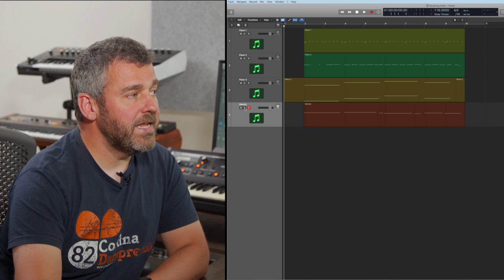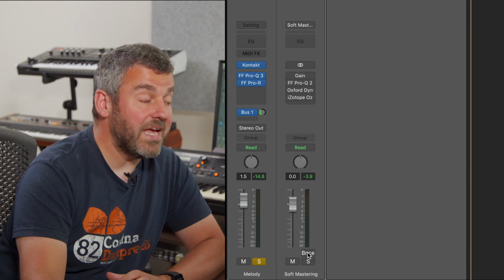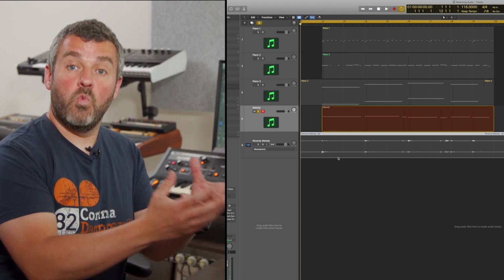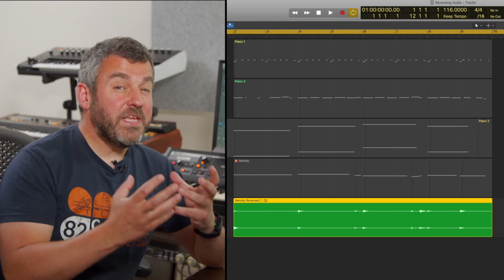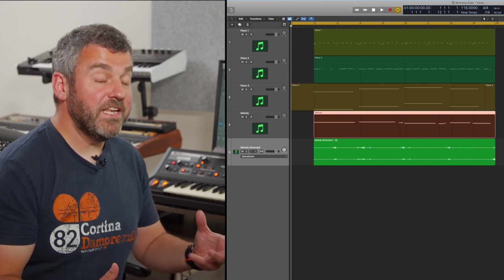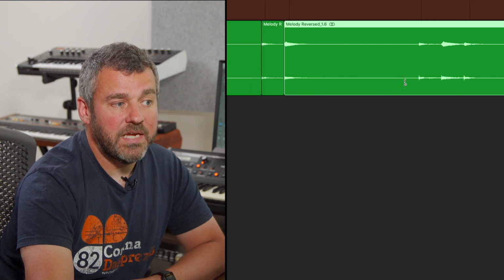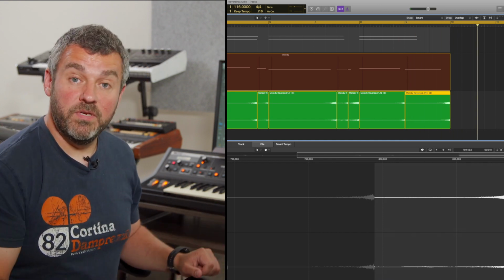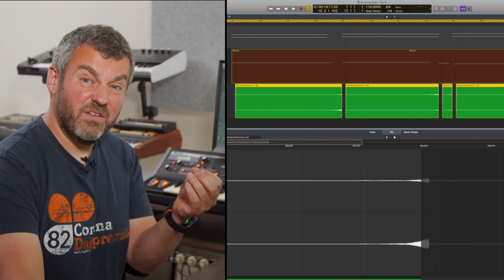Logic Tips - Reversing Audio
In this tutorial, MusicTech expert Jono Buchanan teaches you the two ways of turning MIDI into audio to create reversed audio effects Logic Pro X 10.5. Also, learn and how to edit reversed audio so that it doesn’t get in the way of the rest of your audio – or worse – clash in a non-musical way.

Chapters
0:00 Start
0:12 How to turn MIDI into audio for reversing
2:42 Bounce settings
3:19 Importing bounced audio
4: 27 Bounce In Place
5:55 How do you reverse audio?
7:01 Listening in context
7:28 Fitting to the original chord progression
10:19 Removing reversed attack
12:18 Listening in context
12:43 Recap